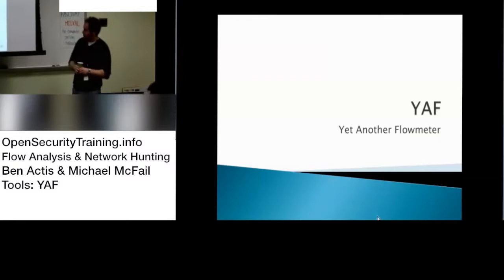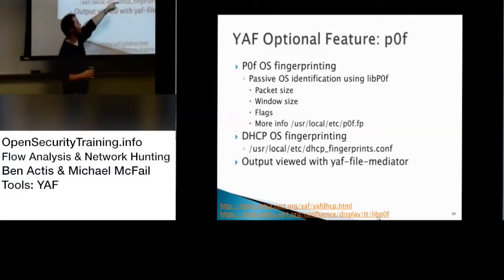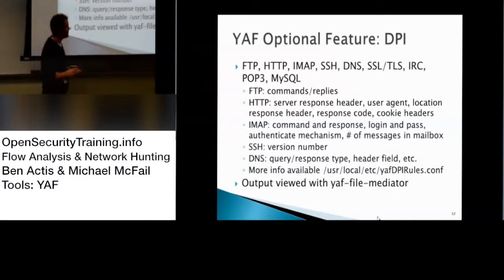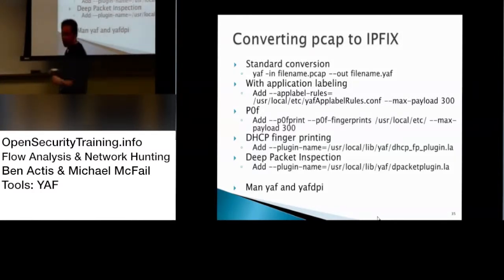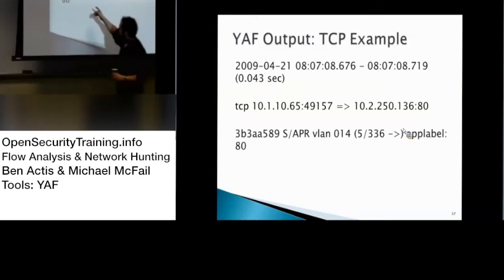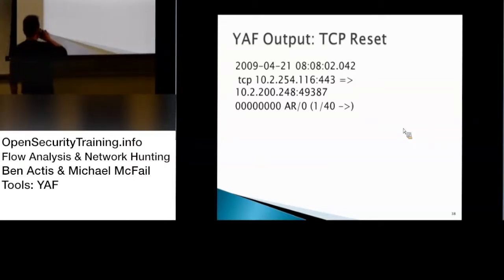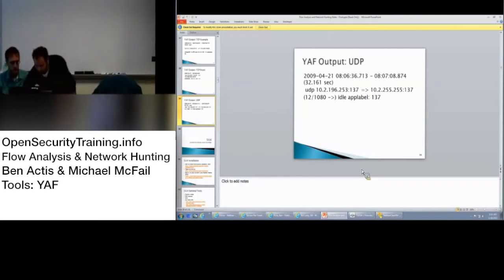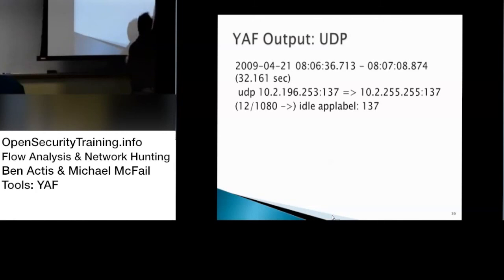Network Security Center 2017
network security center,network security products,network security products,application security